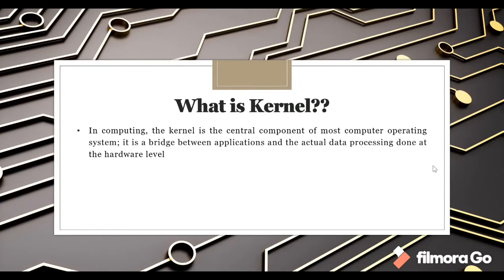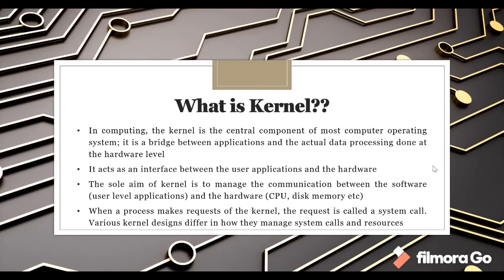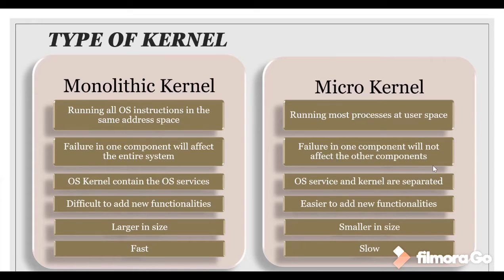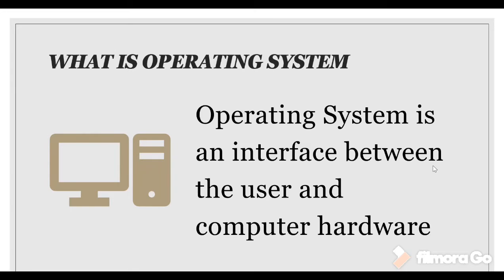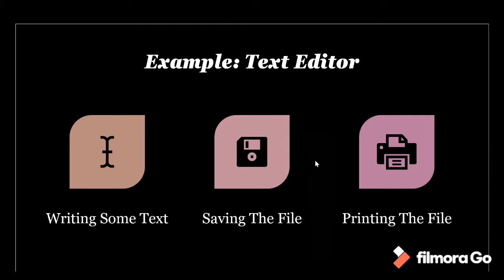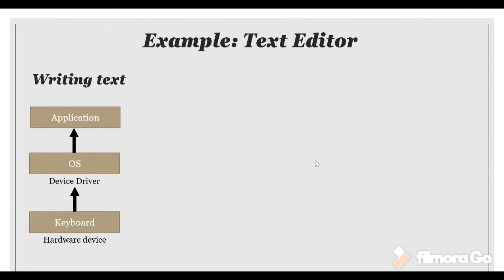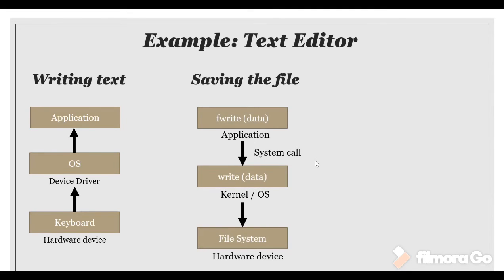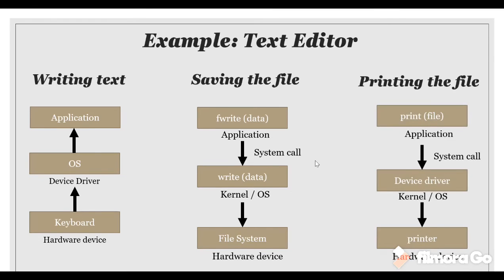Project OS - SSK3313-G4- Kernel